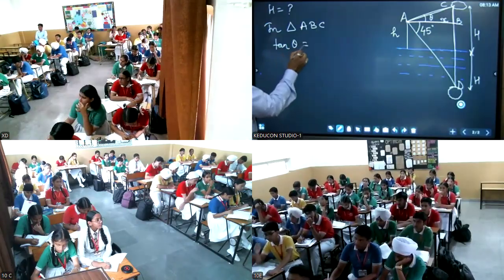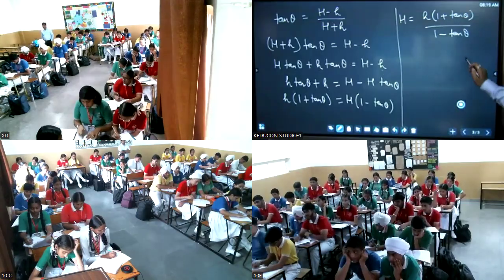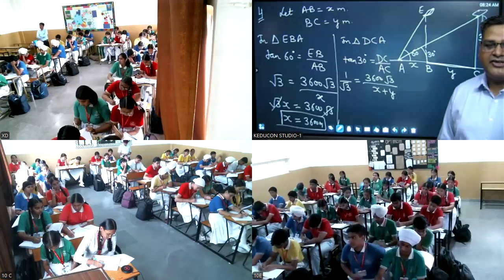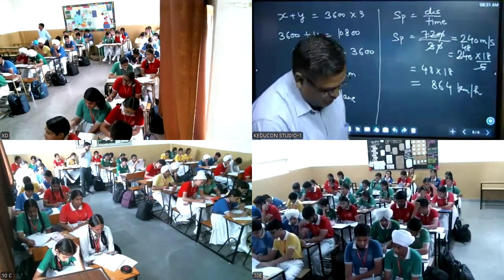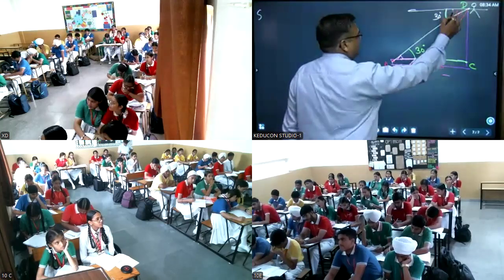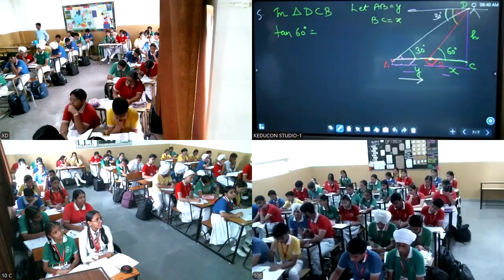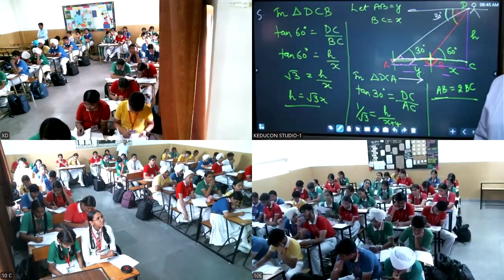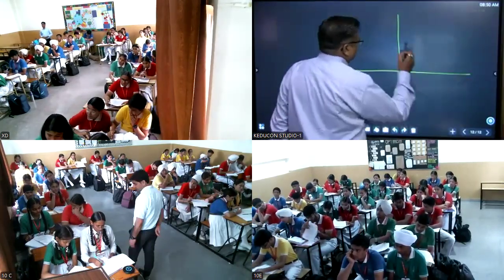20 08 2025MRC class 10 maths